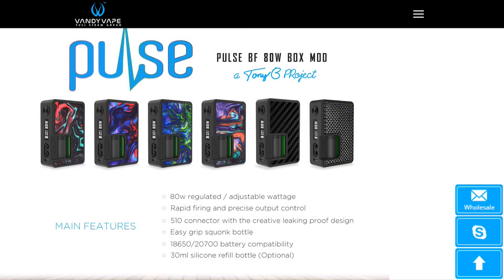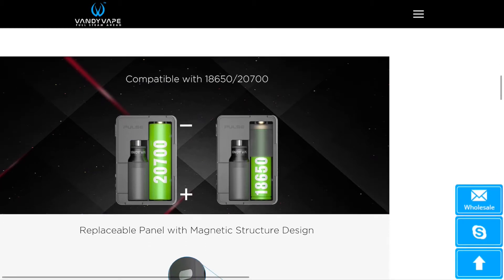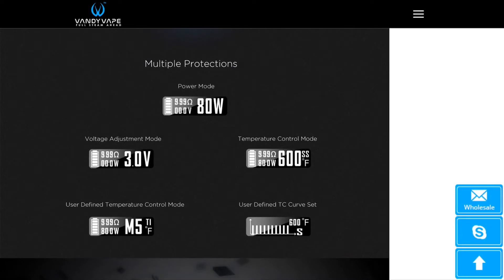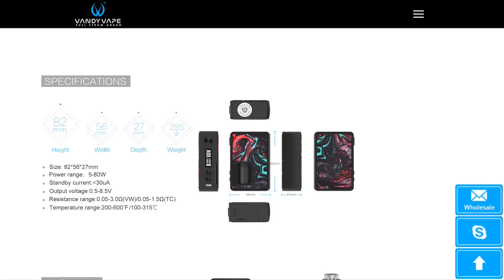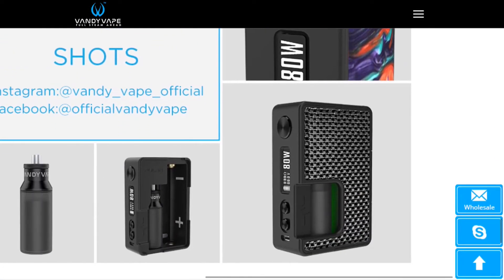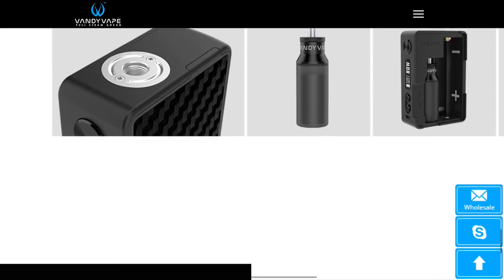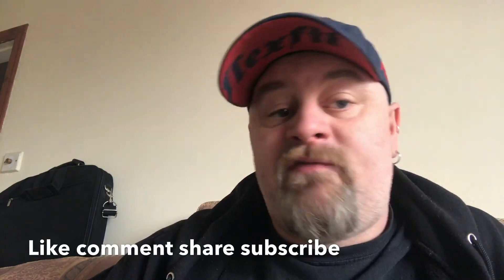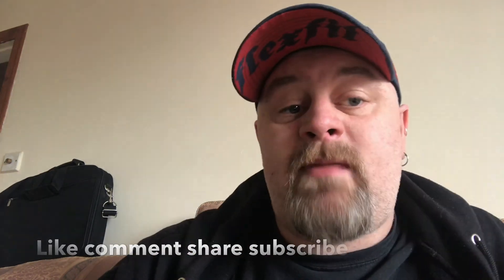Pulse 80 watt preview and what we know so far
A look at the new pulse 80watt from Vandy Vape and want we know about it so far.